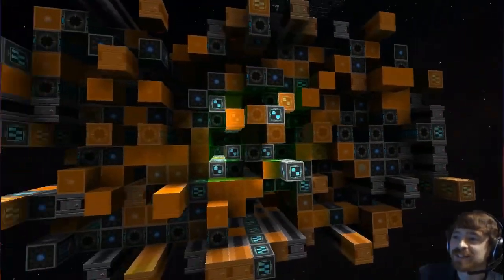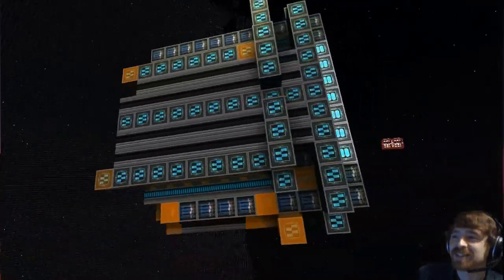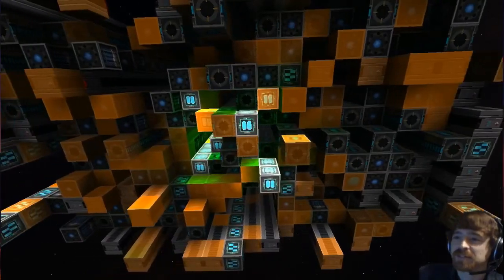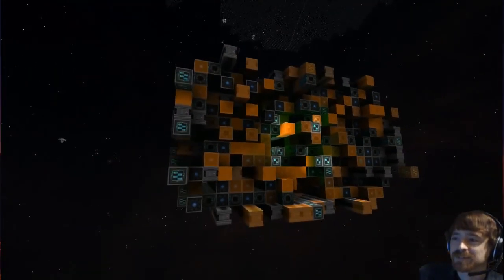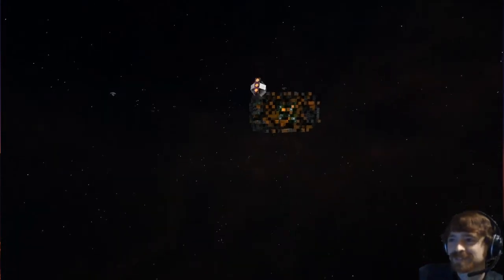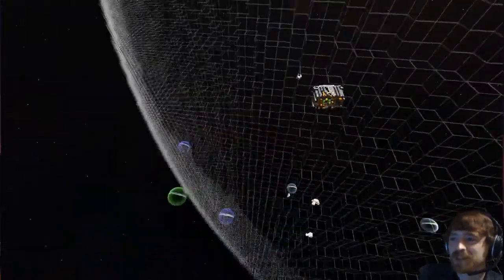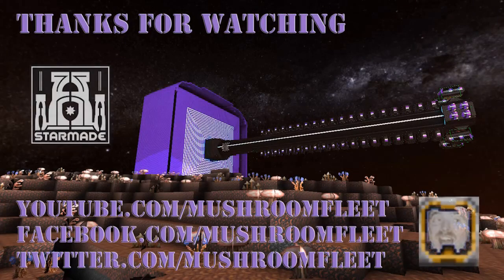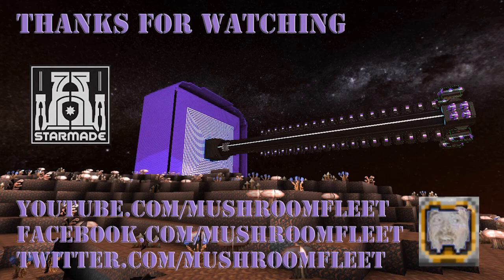Starmade Ep806: Tomino vs. Raiben in the Titan Sphere [Charity Stream]